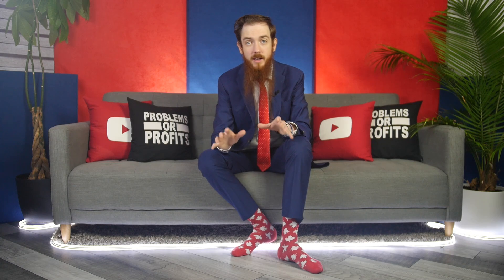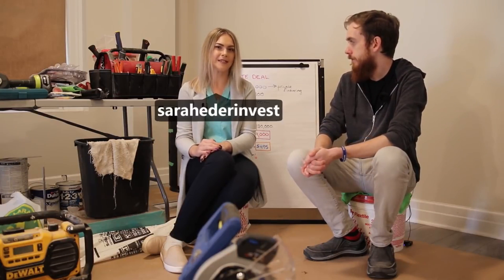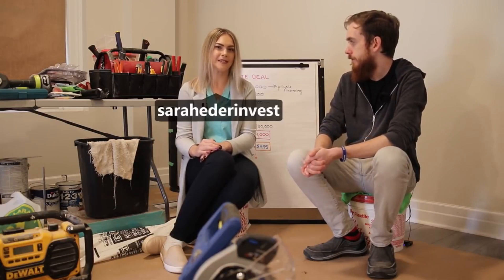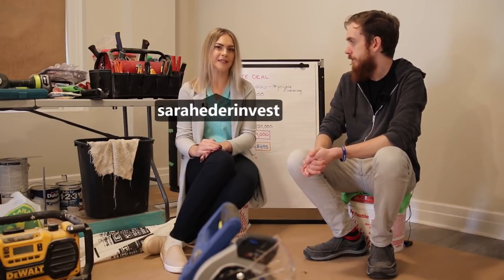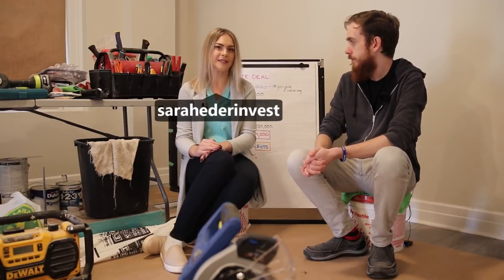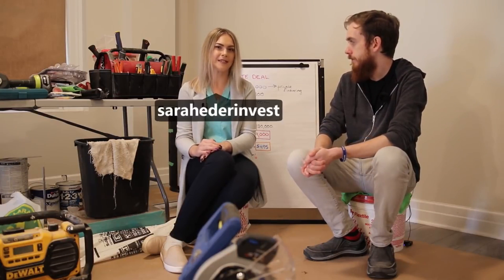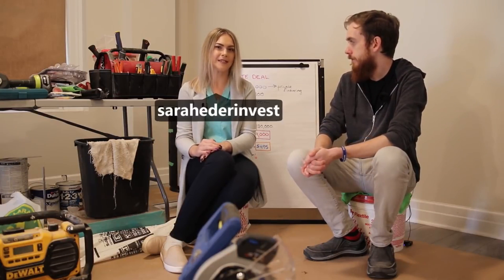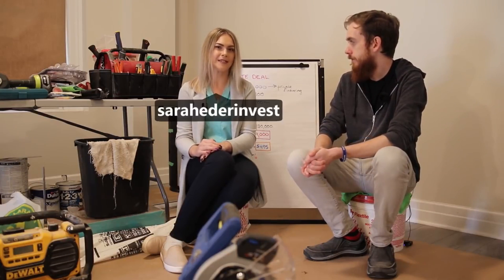100% Loan To Value Private Financing | Real Estate Investing In Canada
We've got another AMAZING compilation for you and today our star is Sarah Eder!

If you don't remember Sarah Eder, we met up with her in Brantford, Ontario and she showed us around a couple of her projects properties!

We checked out some single families, some small multi-families and it was great for me because I got to learn a bunch about the Brantford, Ontario real estate market.

Did you enjoy and get value from this compilation video with Sarah Eder? Which other guest from my channel should we do a compilation video on?

How Ammar Made $25,000 in 68 Days Without Spending A Dime!

WE ARE HIRING WHOLESALERS!
Want to join my Wholesaling team?!?!

Financial Independence